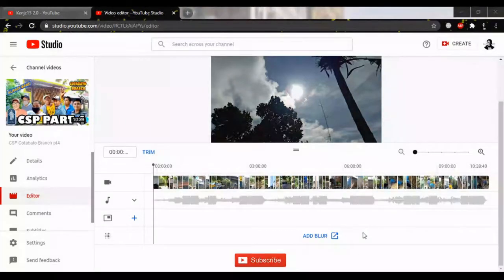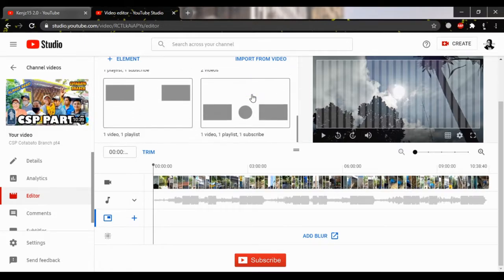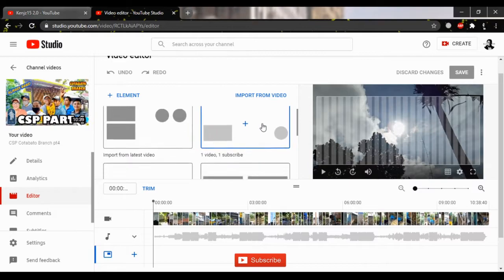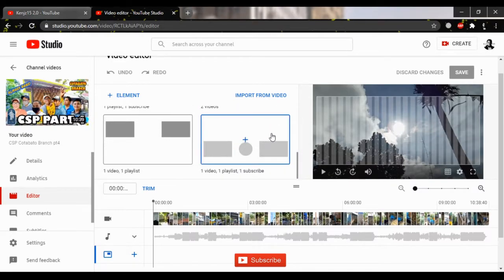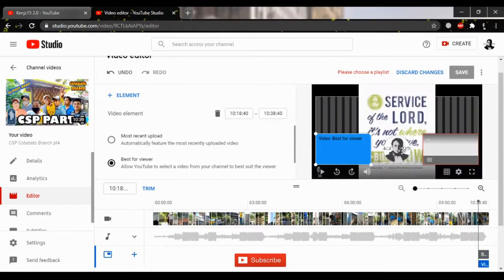How to Add Elements on your Youtube Video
In this video, we will teach you how to put element videos, and subscription link at the end part of the video.